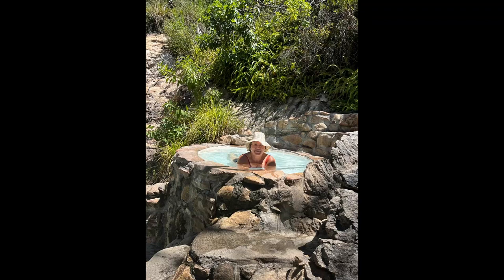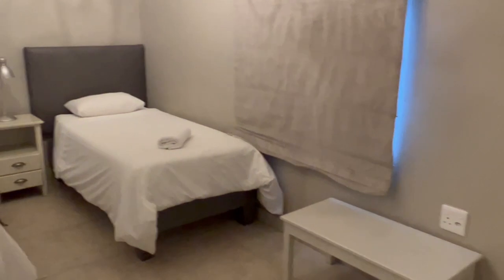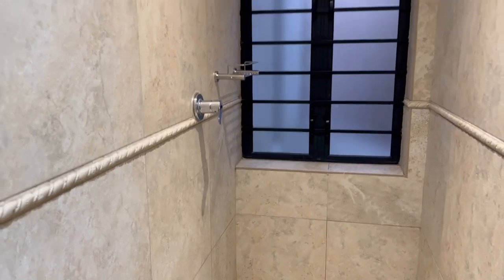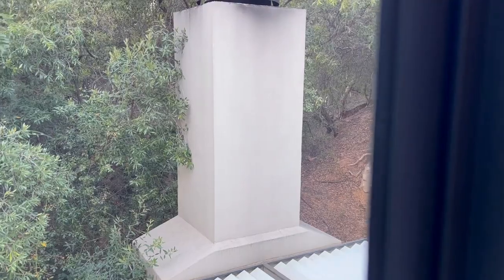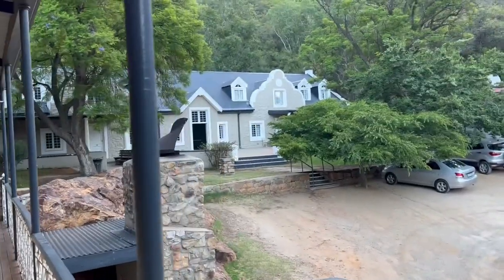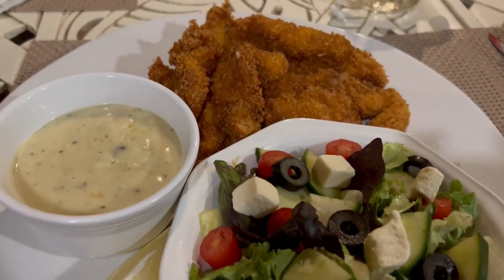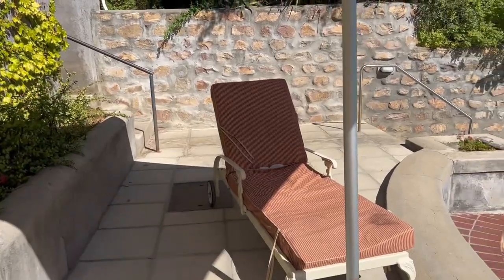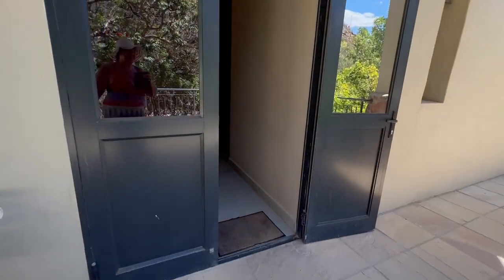THE HOT BATHS, CITRUSDAL, CAPE TOWN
Natural Hot Springs two hours north of Cape Town.  An excellent location for a short break - camping from £8 per person and £53 for a chalet. The water is 43 degrees when it comes out of the mountain. The restaurant is excellent.